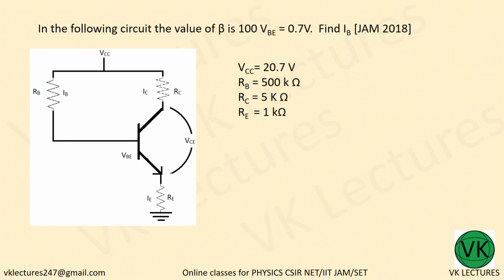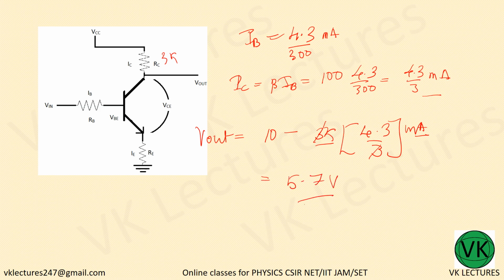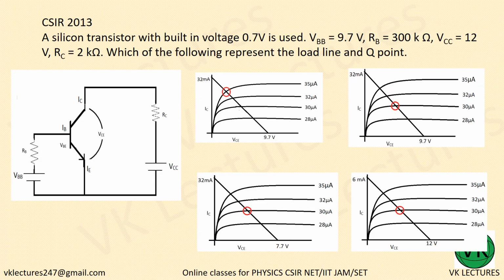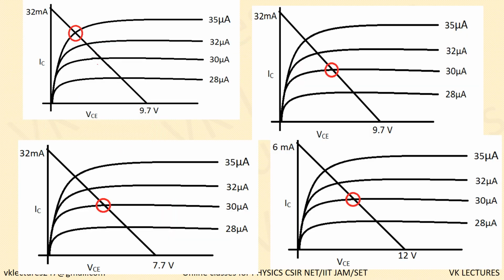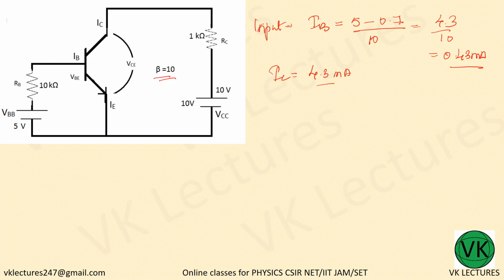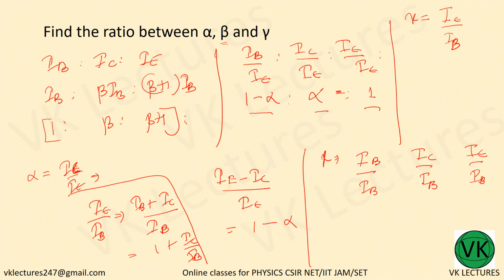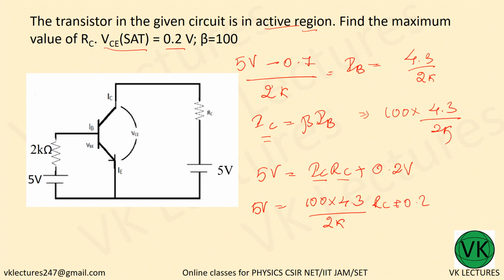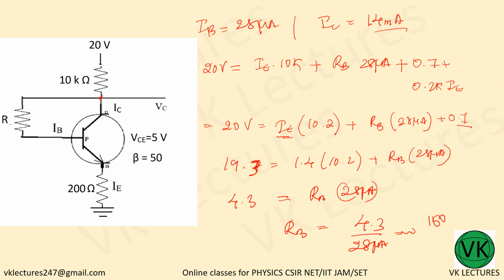12 Electronics Lec 12 Transistor Numerical Problems